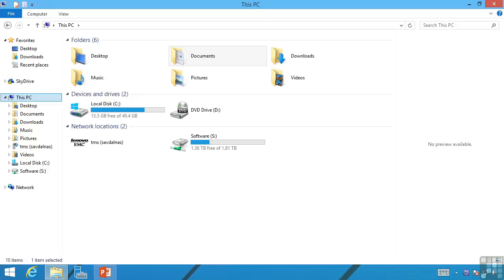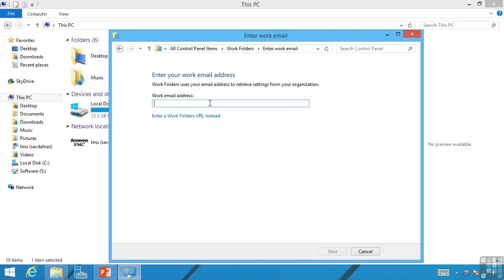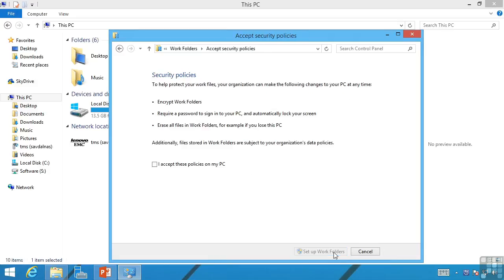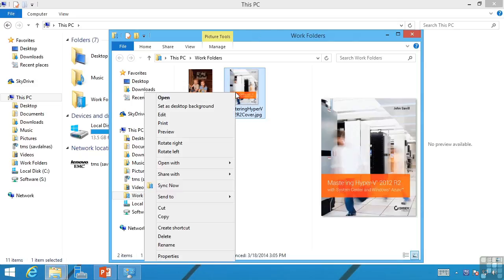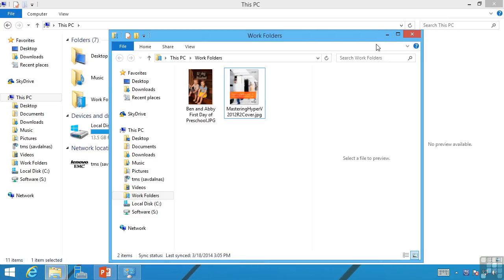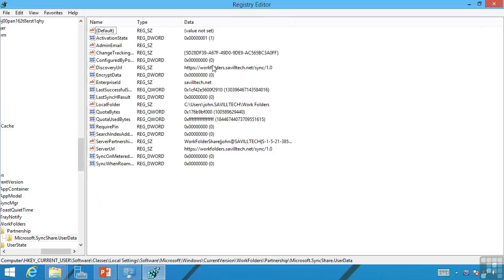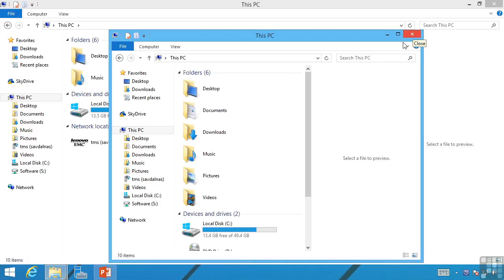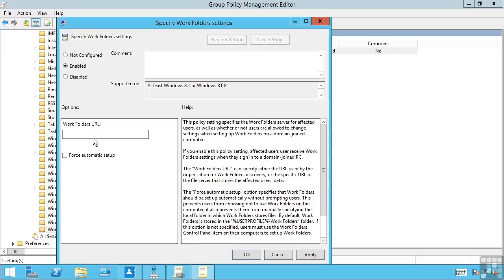66 0817 Configuring A Work Folders Client